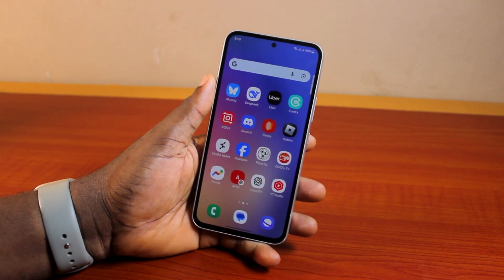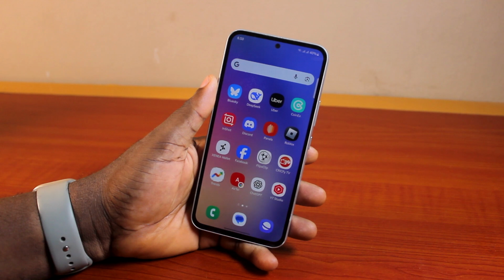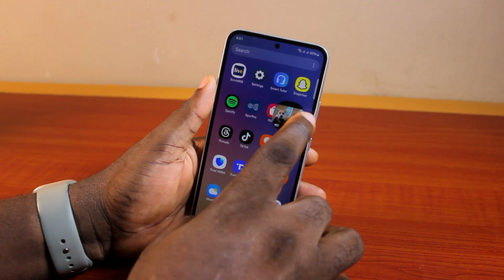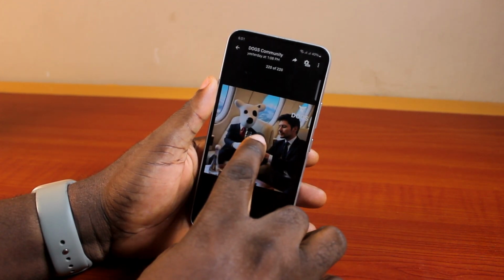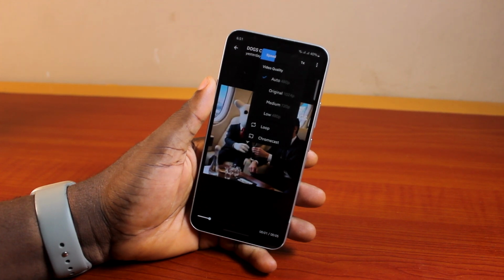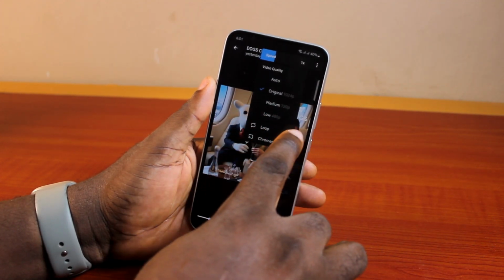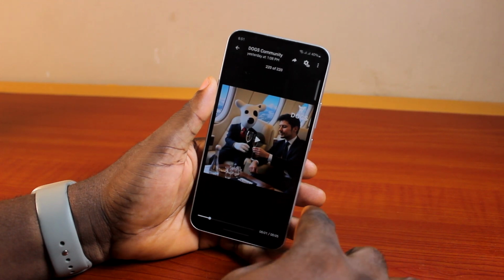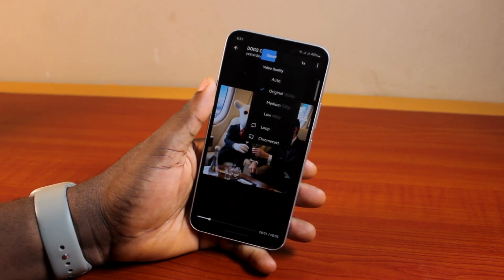How to Change Video Quality in Telegram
This tutorial will teach you how to change your video quality in Telegram on your account.

Cheap iPhone
Cheap Samsung Phone
Cheap Apple Watch
Cheap Digital Camera
Cheap YouTube Microphone
Cheap MicroSD Card